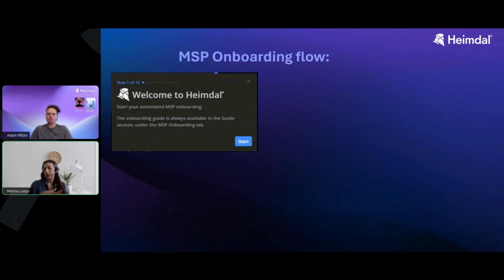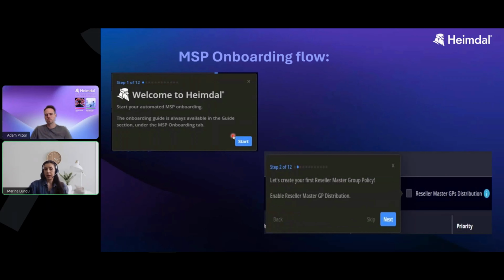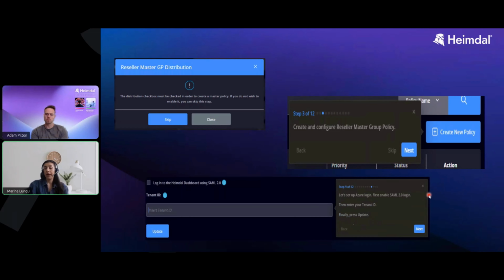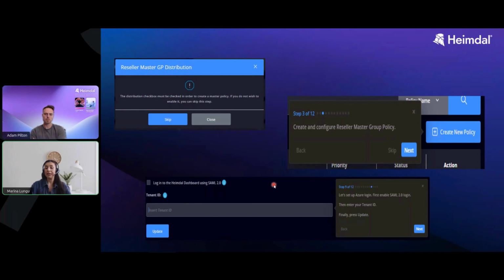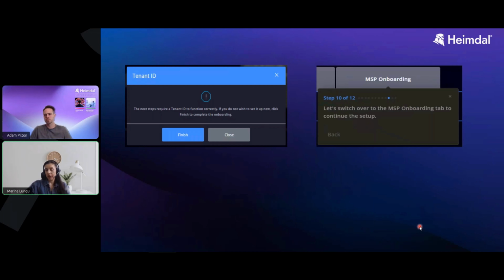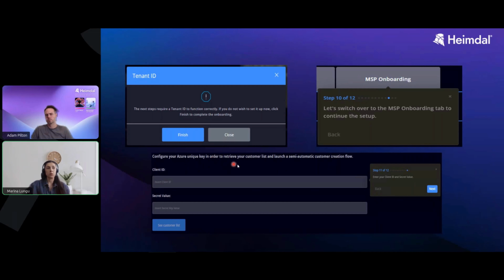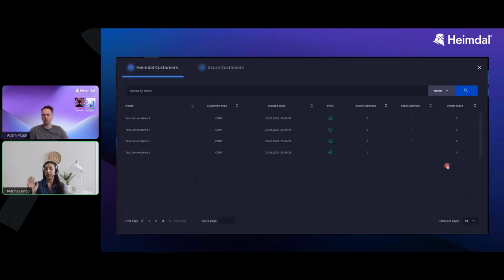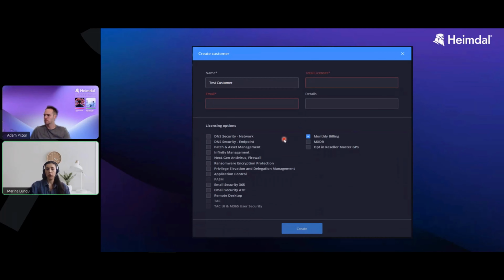The MSP Onboarding Wizard - Automate Customer Creation & Discovery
See how the MSP Onboarding Wizard automates customer creation directly from Microsoft Entra ID.

Marina Lungu explains the steps of the onboarding flow and shows you how to:

Enable the Entra ID integration
Create a Reseller Master Group Policy
Synchronize your tenant ID and Azure key
Use the MSP Onboarding tab to view and onboard customers
Launch the semi-automated customer creation flow
Configure licensing options for each new customer
Retrieve the CSP subtenant list via Microsoft Graph API